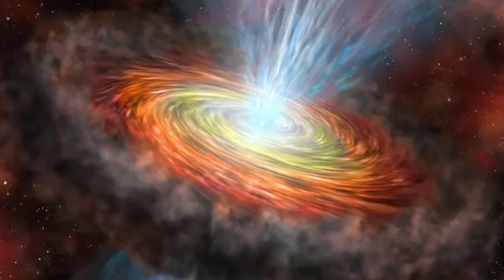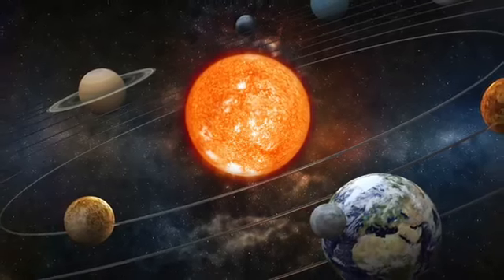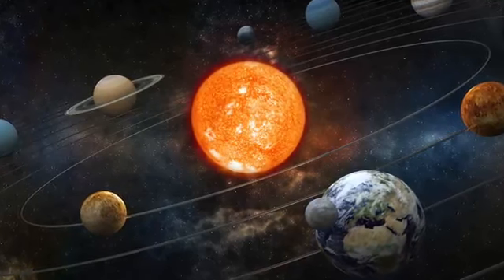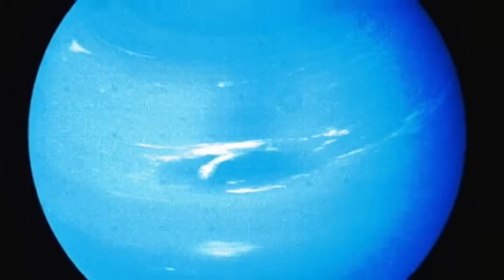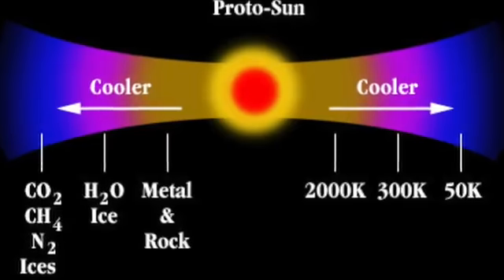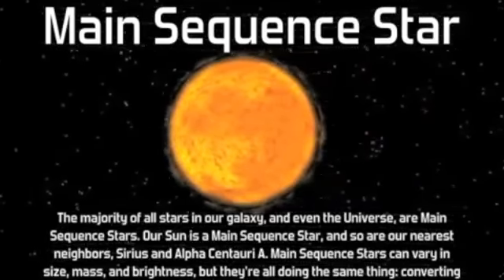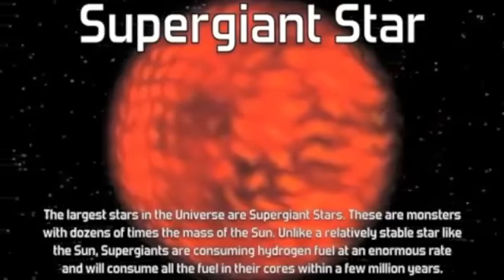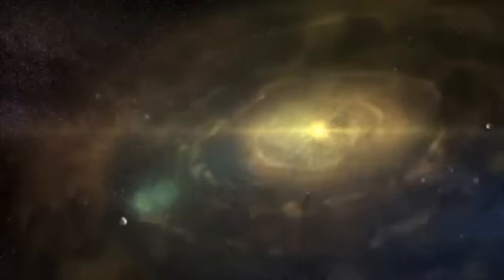Hotline Bling Trap Remix BEST VERSION